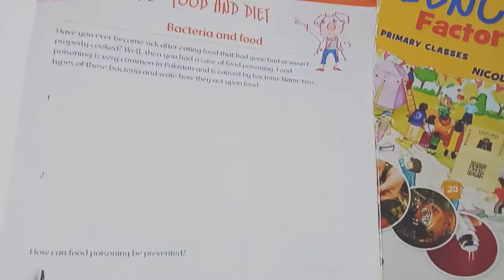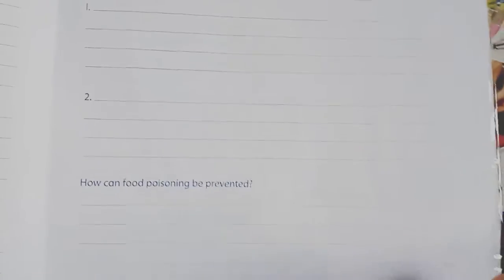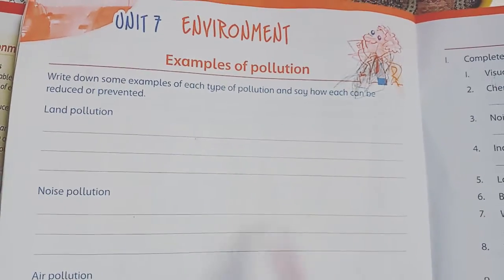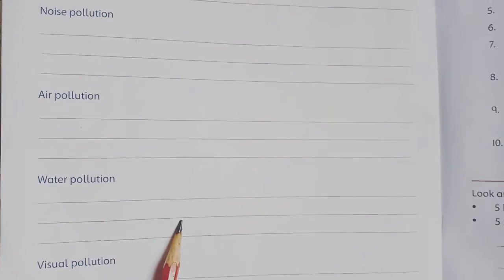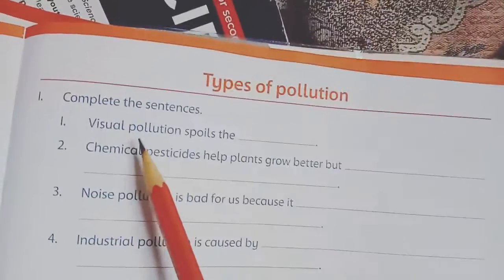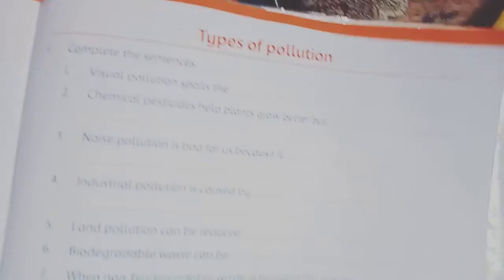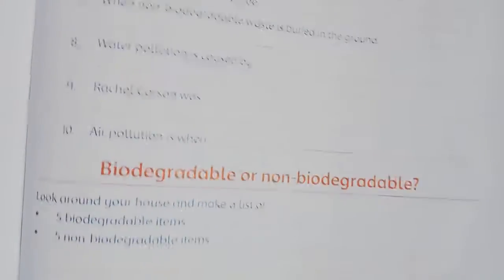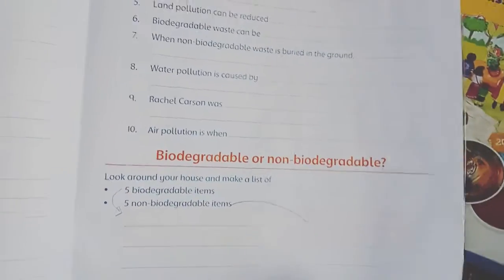Class 5 Science (The Science Factor)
Unit#6 Food and Diet (Workbook)
Unit #7 Environment
Page#25-28